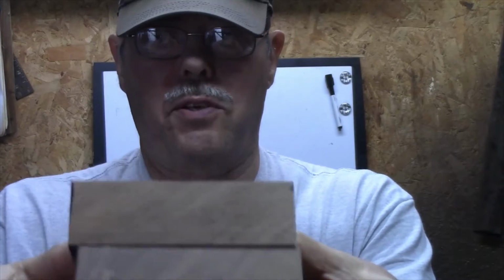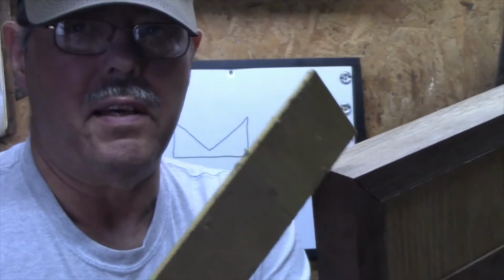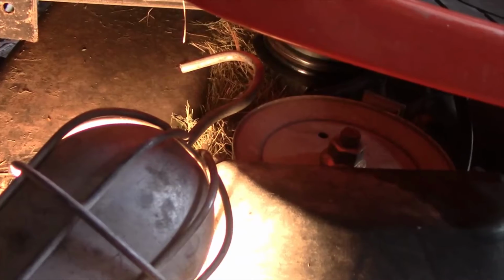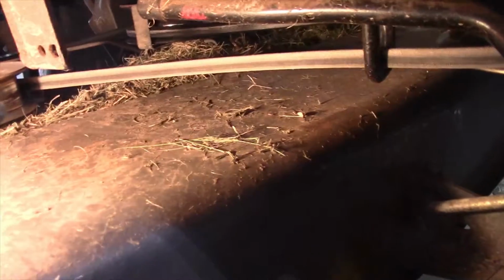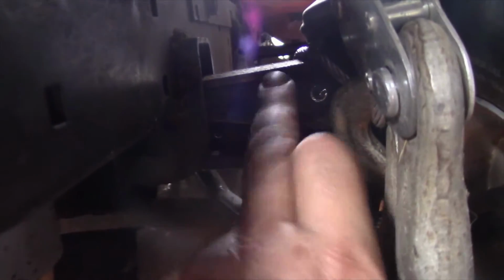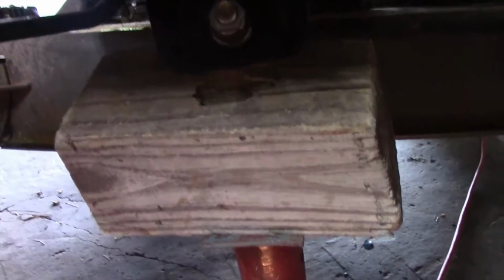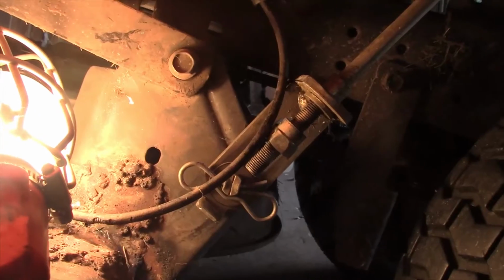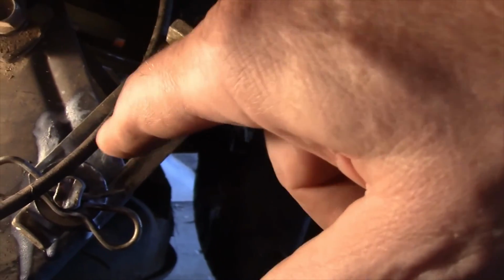Steam Punk Instrument Panel Again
This is the Instrument panel again and the newest development is that the instrument panel will have an alternative power source-a 110 volt AC to 5 volt DC converter instead of batteries. Also included are me checking the pulleys and other parts on my Husqvarna mower for a squeaking noise. As long as it cuts grass I will leave it alone for now.